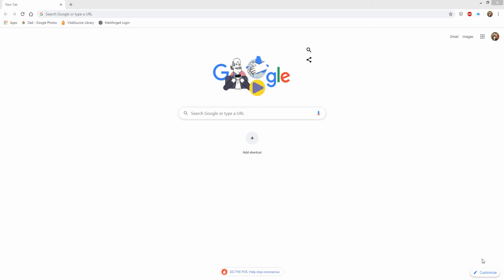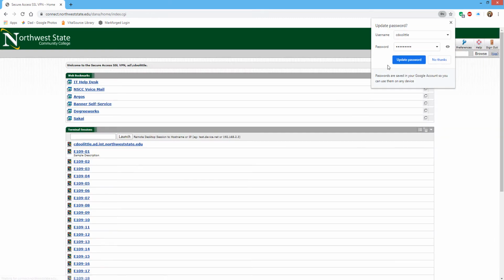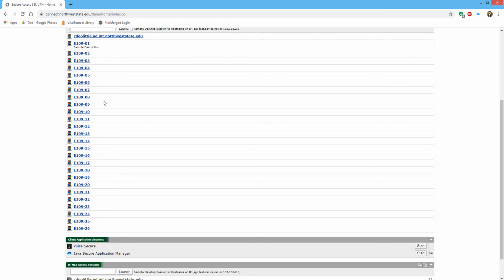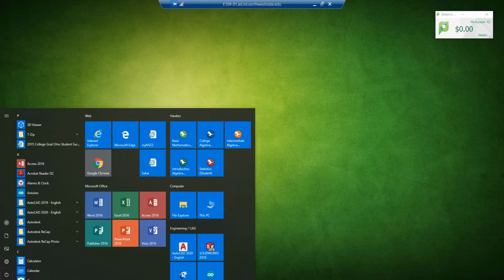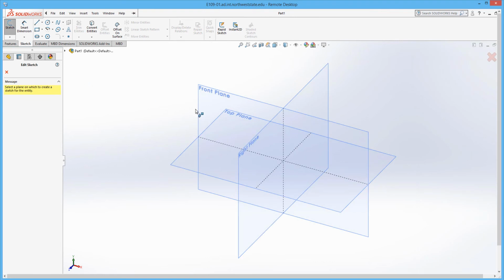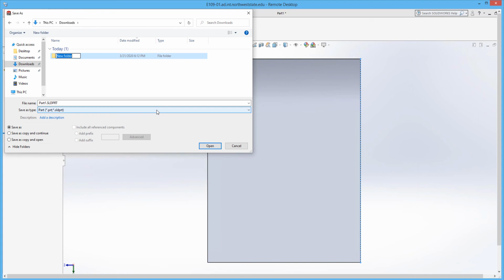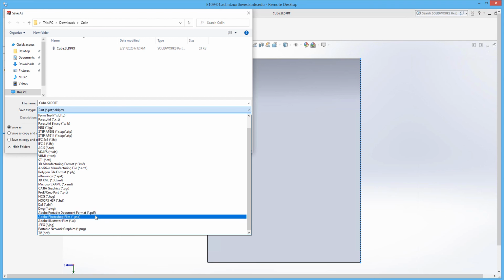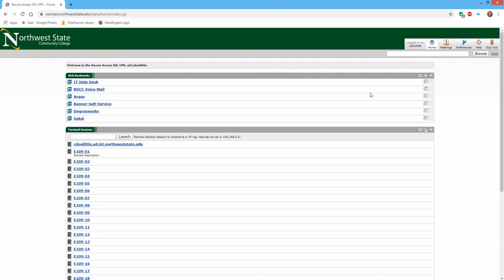CAD Virtual Machine Tutorial and Cube Assignment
For CAD 213 Northwest State Community College